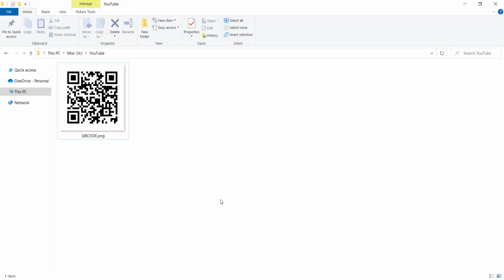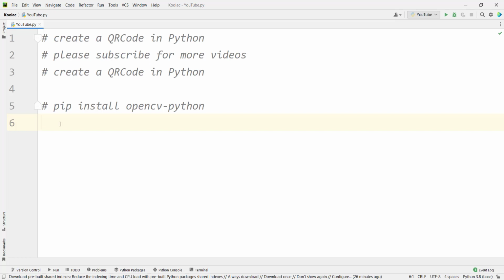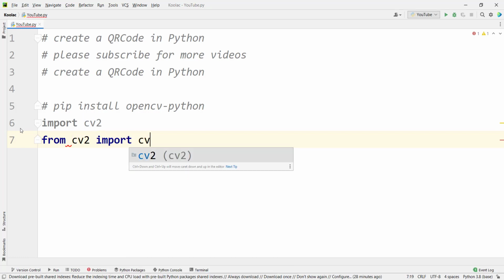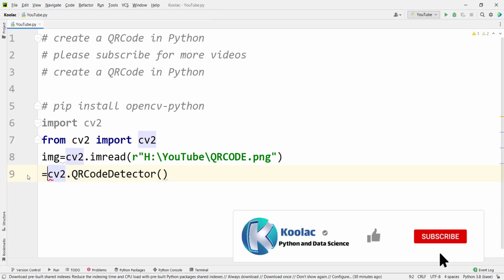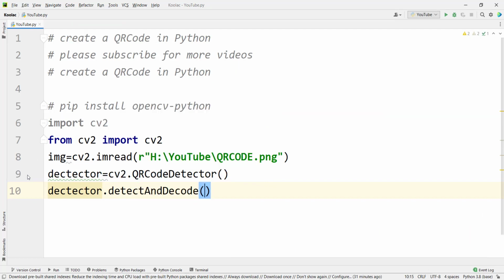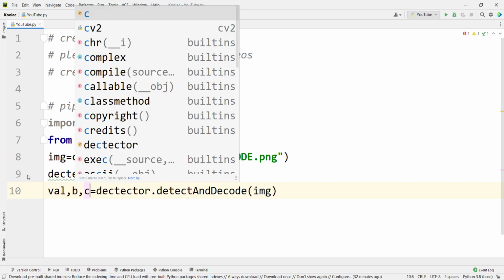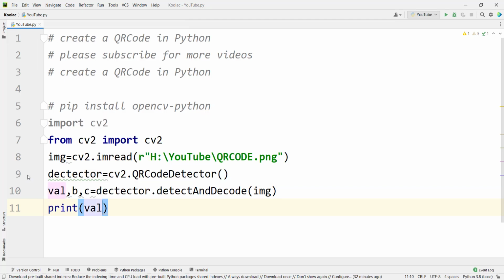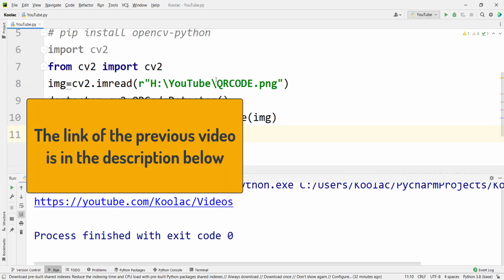How to Decode QR Code in Python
📌 Tutorial on How to Decode QR Code in Python. In this video we will decode a QR Code (I mean from the image of a QR Code) with OpenCV package (module) in python programming language.

⏱TIMESTAMPS⏱
➖ intro
0:00 - intro
0:05 - install and import OpenCV package in python
0:24 - read our QR Code with opencv in python
0:35 - decode the QR Code in python with OpenCV QR Code Detector